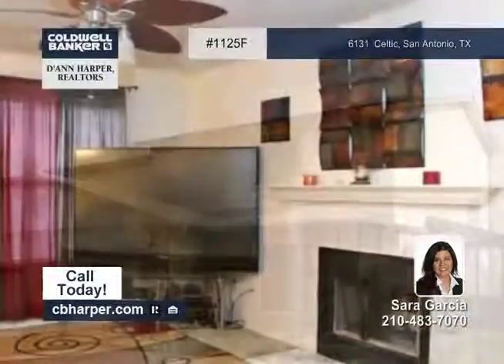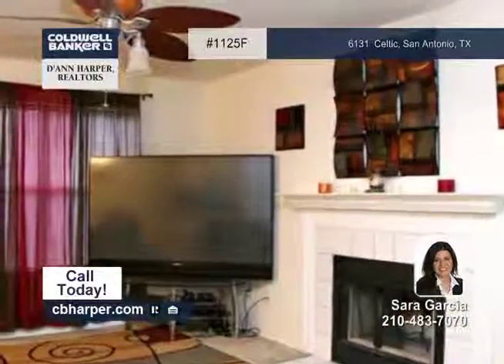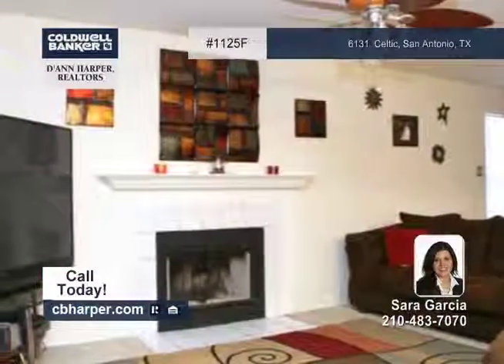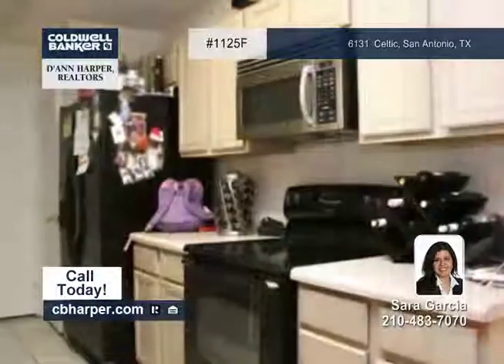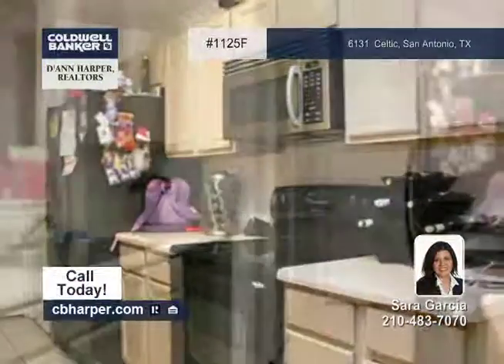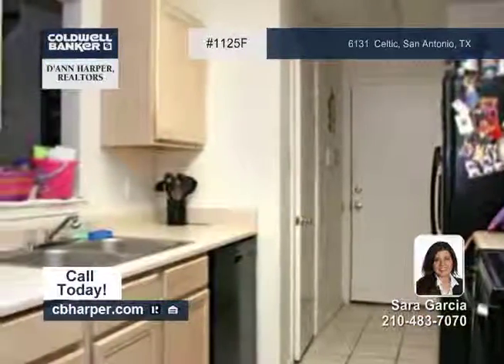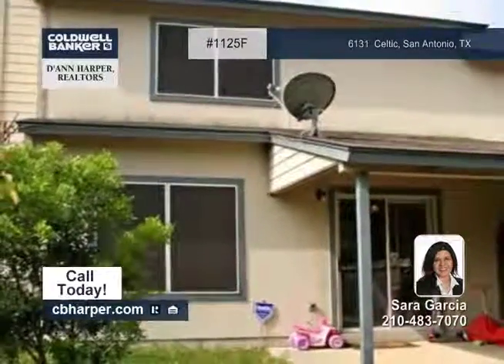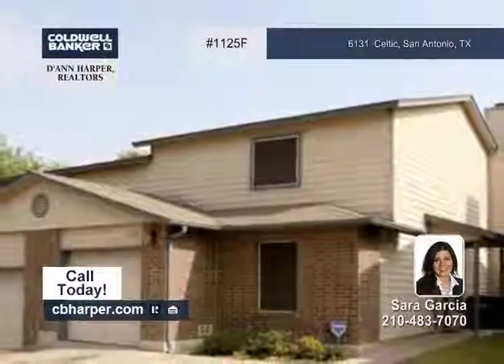Home for sale in San Antonio, TX | $119,000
3BR, 2.5BA Beautiful well-maintained townhome with covered patio in the gated Villas at Northgate. Features spacious living room, master bedroom with walk-in closet and double vanities in master bath, second bedroom has full bath, third bedroom downstairs could be study/office. Conveniently located to the Medical Center, U.T. Health Science Center, I-10, U.T.S.A. and shopping. Call for more information.